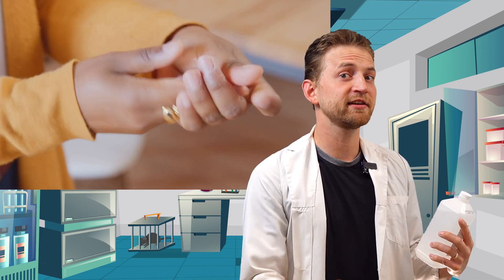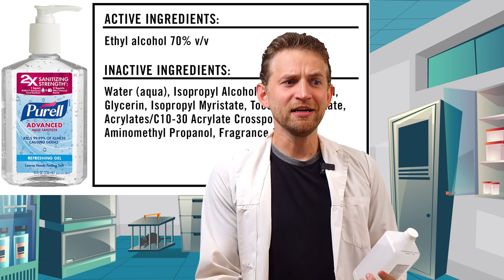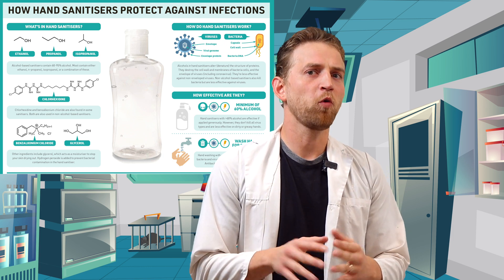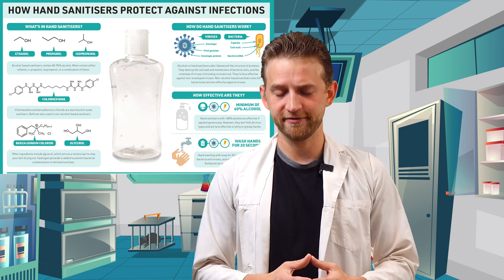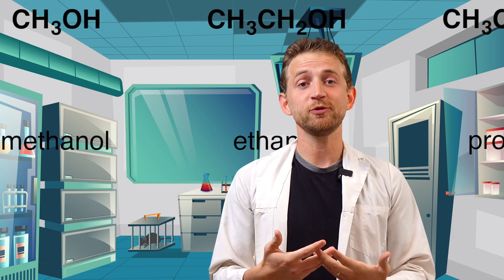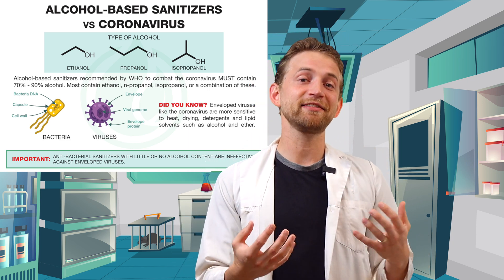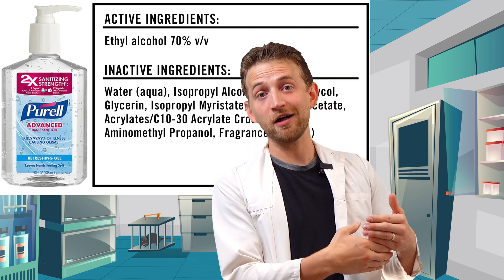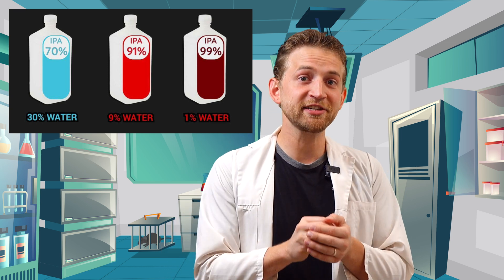Why 70% Alcohol? Hand sanitizer science and how it works.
Hand Sanitizer Science! Why does Alcohol kill germs and bacteria? Let's find out and explore why hand sanitizer has only 70% alcohol inside. Did you know that the alcohols inside your hand sanitizer are amphiphilic? What does that even mean?!?

00:00 Intro, Why 70% alcohol?
01:16 How does hand sanitizer work?
02:46 What does the 70% mean?
04:00 Does drinking alcohol help?